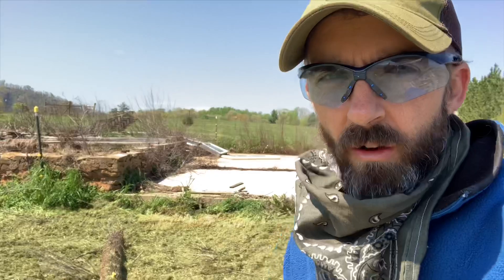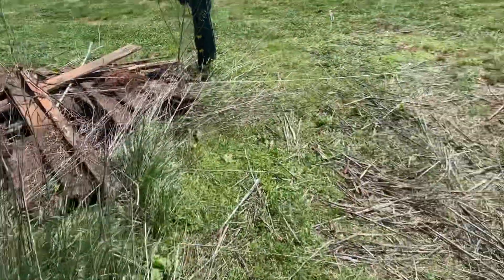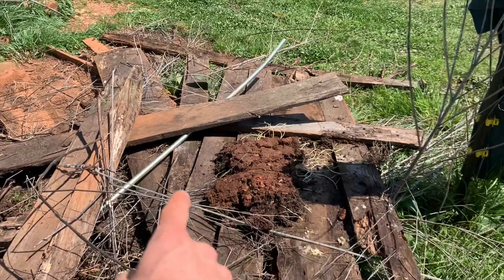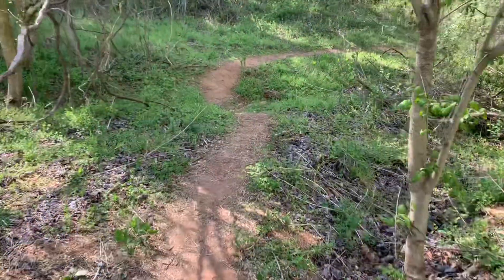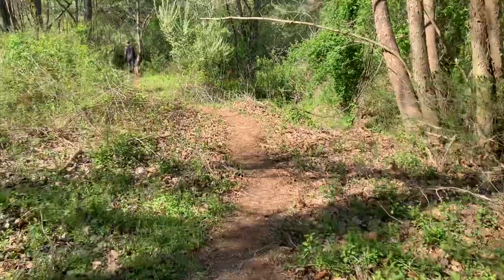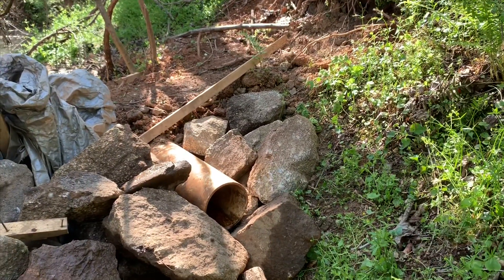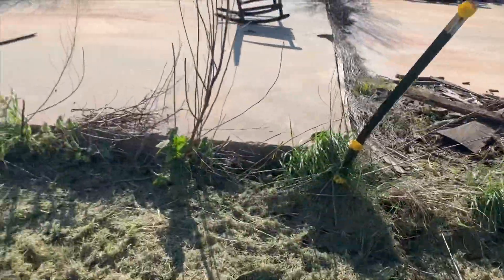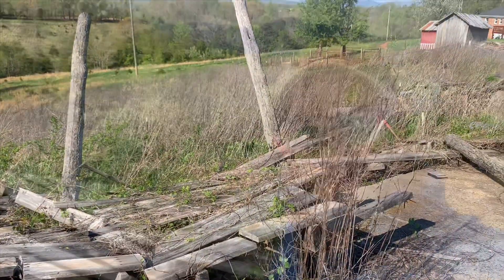Cleaning Up Tornado Damage and Building Dams